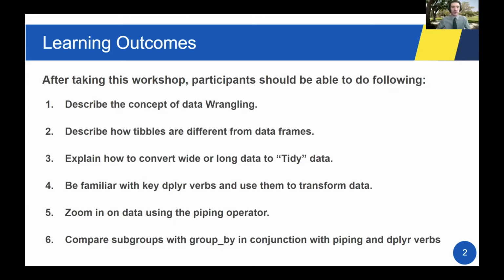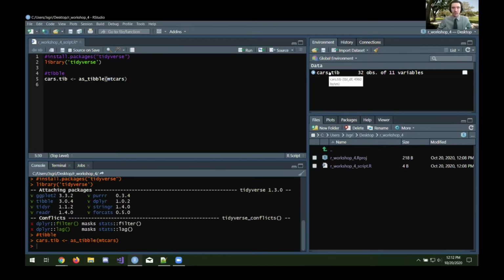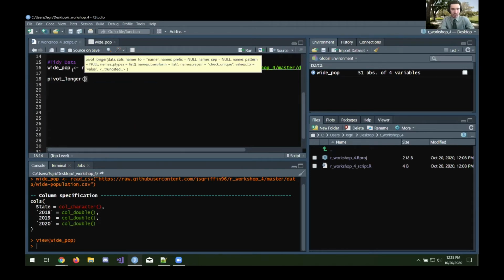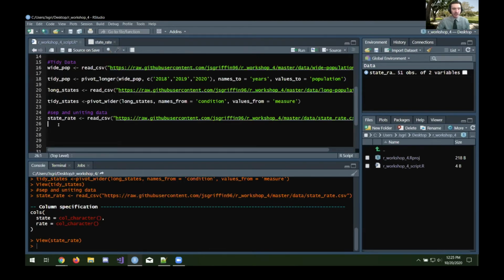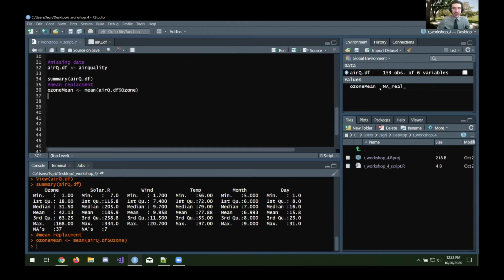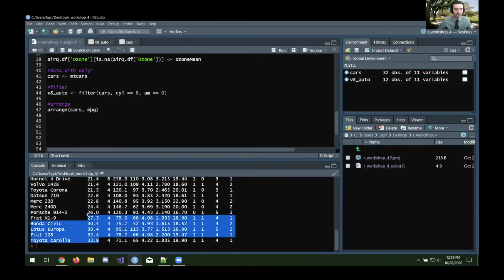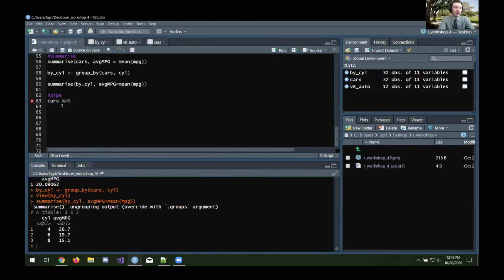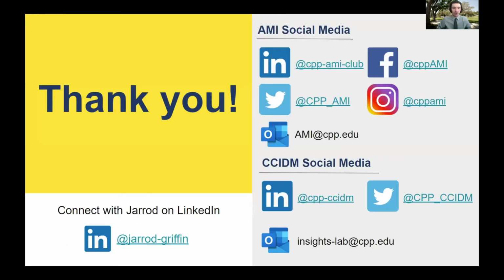R Series Part 4: Data Manipulation with the Tidyverse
Jarrod Griffin, Junior Marketing Scientist at the Center for Customer Insights and Digital Marketing, explains the concepts of Data Wrangling, the Tidyverse Package, Tidy data and tibbles while also demonstrating how to convert various forms of data into tidy data. He also demonstrates the use of key Dplyr verbs as well as the piping operator.

Learning Outcomes:

1. Describe the concept of data Wrangling
2. Describe how tibbles are different from data frames.
3. Explain how to convert wide or long data to “Tidy” data
4. Be familiar with key dplyr verbs and use them to transform data
5. Zoom in on data using the piping operator
6. Compare subgroups with group_by in conjunction with piping and dplyr verbs

Timestamps:

0:00 - Introduction and Learning Outcomes
1:00 - Data Wrangling Introduction
3:00 - Creating an RStudio Project, Directory, and Script
4:20 - Installing the Tidyverse Package
5:30 - Tibbles and Tibbles vs. Data Frames
10:50 - Tidy Data Philosophy and How to Clean Data
12:45 - Dealing with Wide Data
16:48 - Dealing with Long Data
19:34 - Separating and Uniting Data
24:32 - Dealing with Missing Data
31:00 - Data Transformation with dplyr - Filter, Arrange, Select, Mutate, Summarize, GroupBy
39:53 - Piping Operator

This workshop was prepared by the Center for Customer Insights and Digital Marketing at the College of Business Administration at California State Polytechnic University, Pomona.